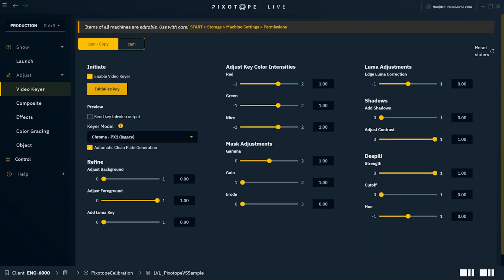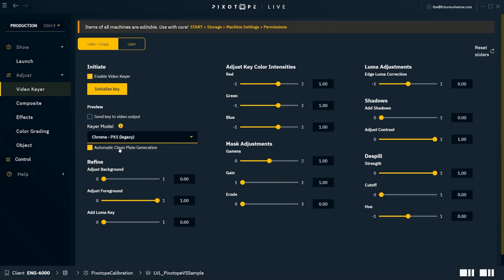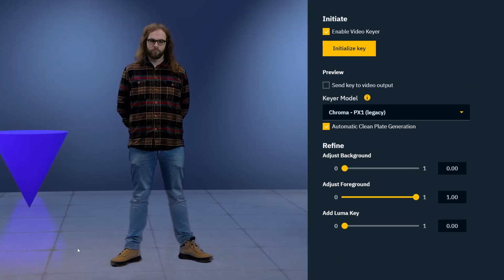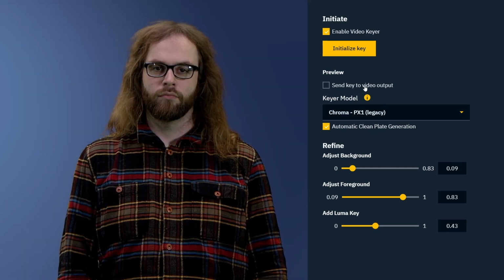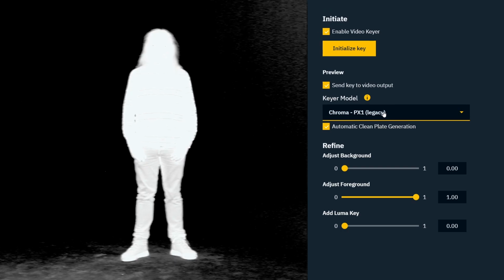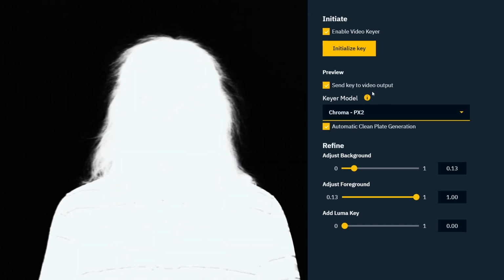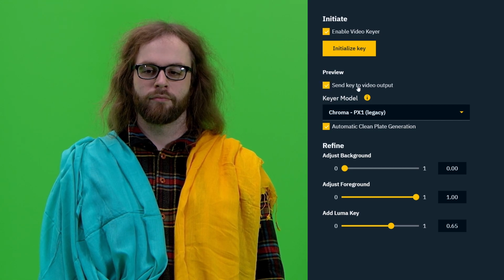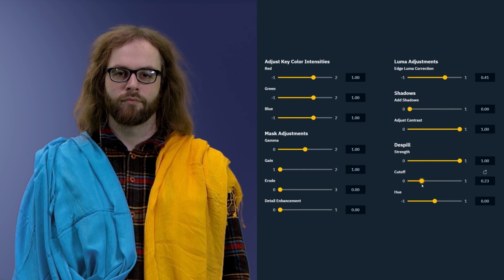Video Keyer | Pixotope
Here, we discuss the different models of the internal keyer, starting with the new PX2 model available in Pixotope 2.0.